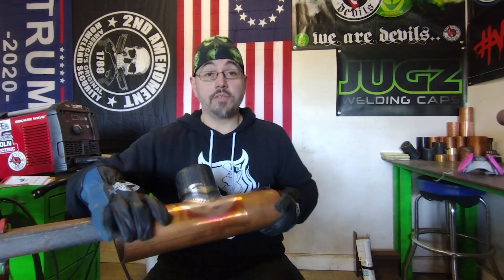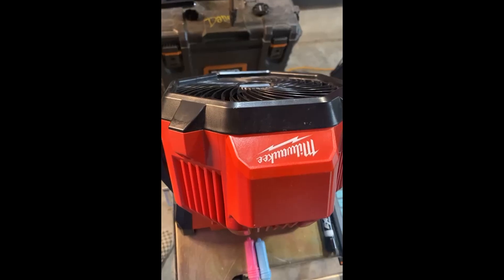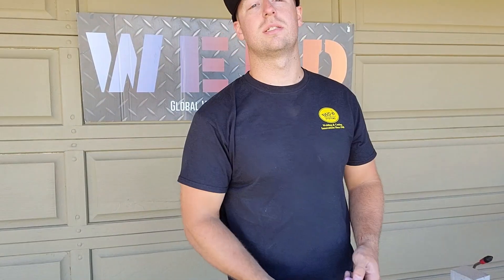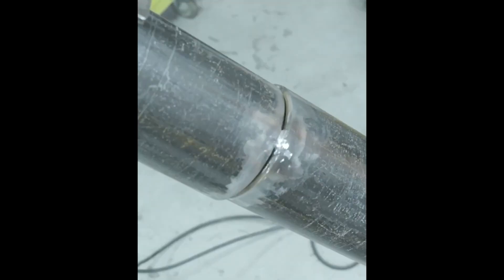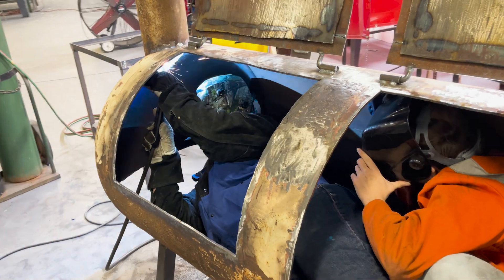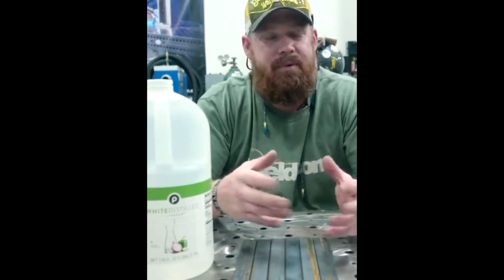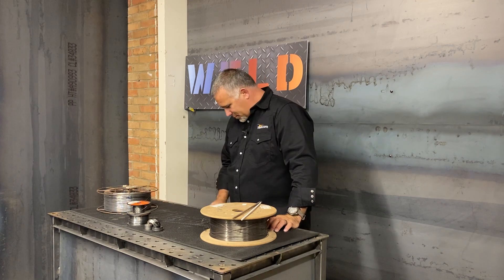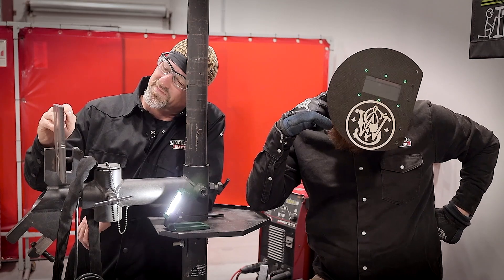Weld.com's Bloopers And Outtakes Through The Years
We have a lot of fun making videos on welding but there are a ton of moments that don't make the cut and we wanted to share some of our favorites through the years. Let us know what your favorite moments were down in the comments.